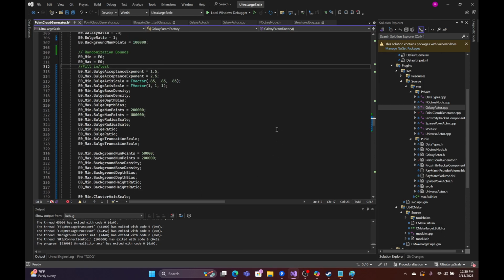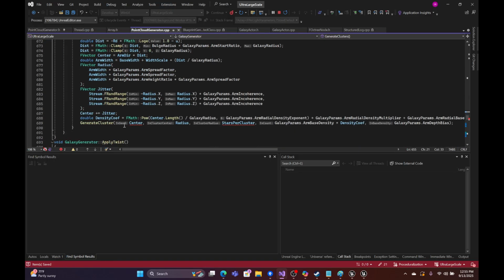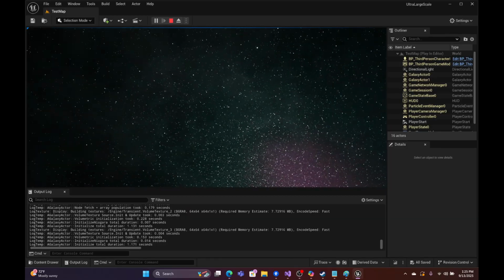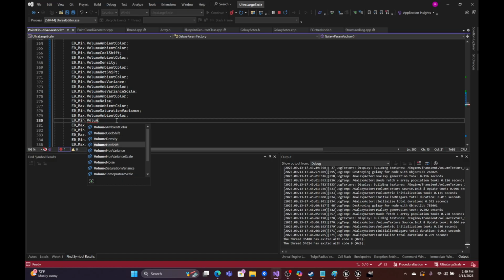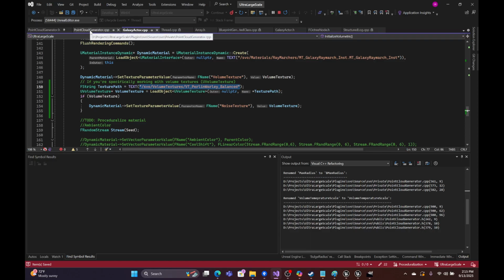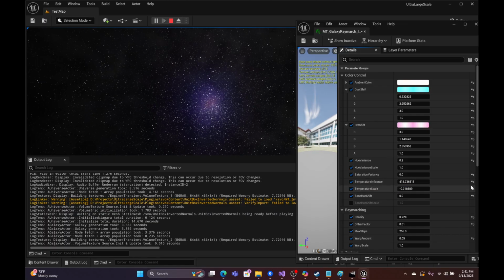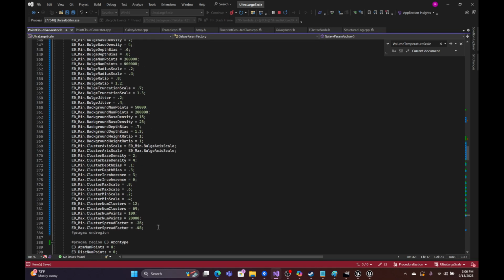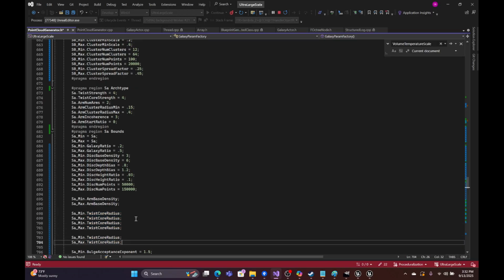UE5 - Galaxy Generator - Final Steps, galaxy param factory archtype randomization bounds